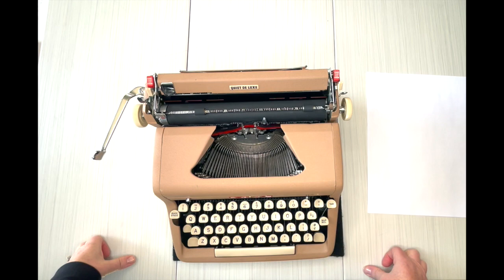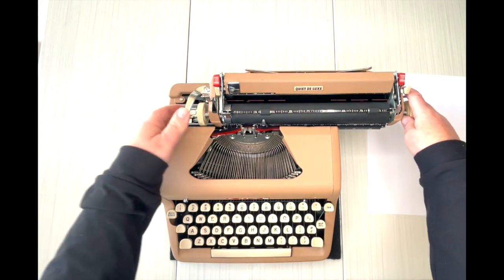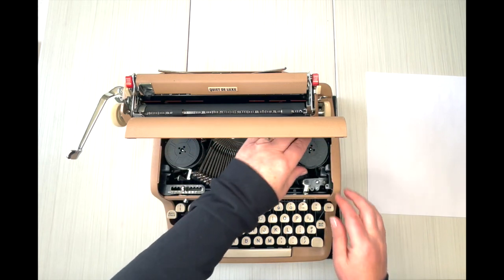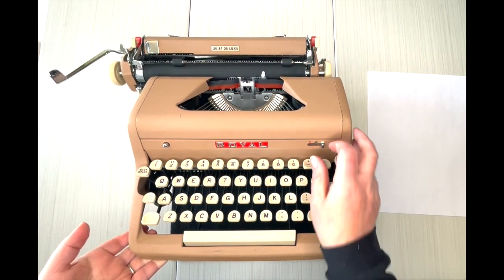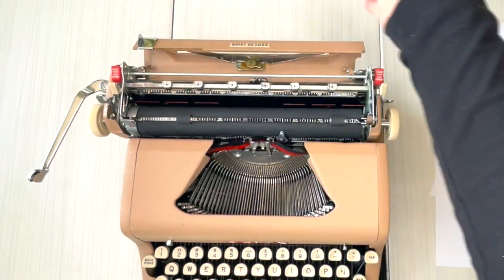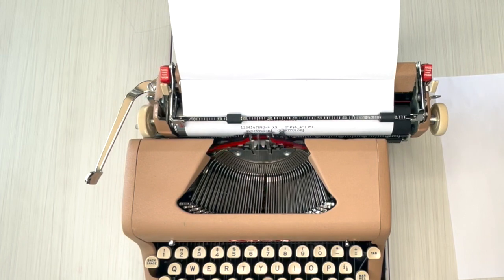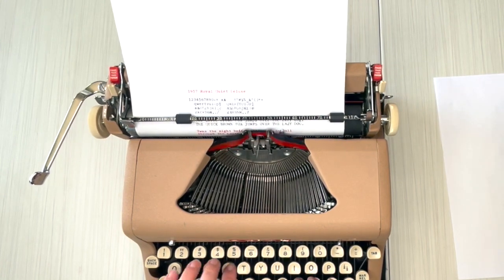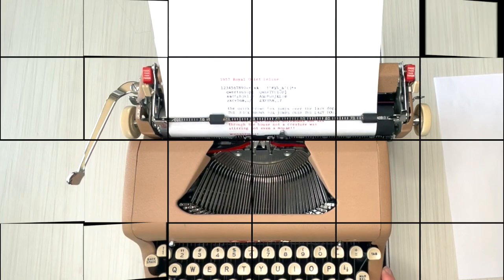1957 Royal Quiet Deluxe, Tan Crinkle | Typing Demo